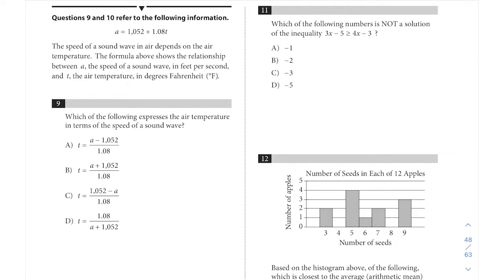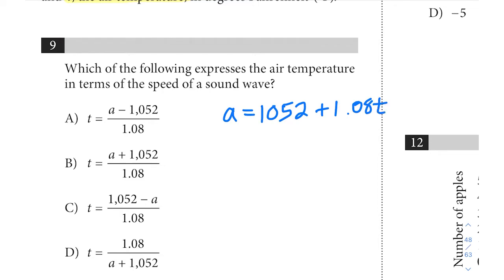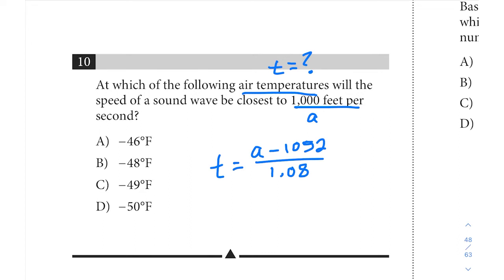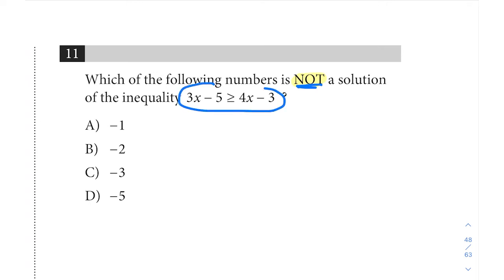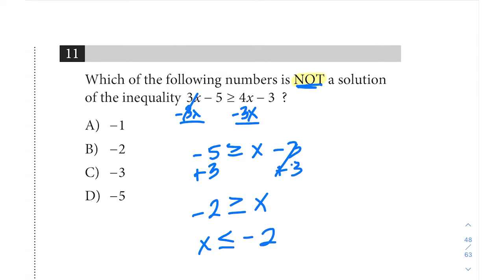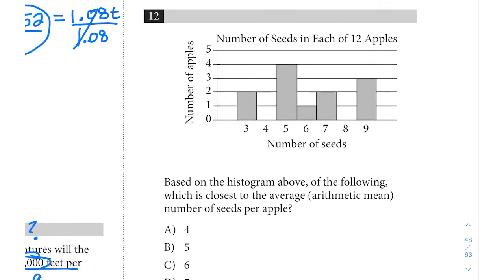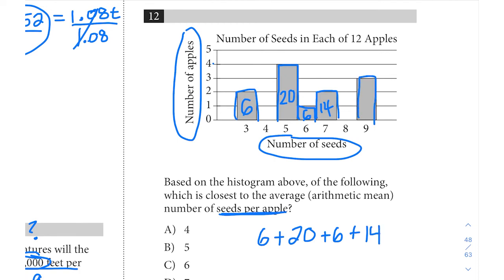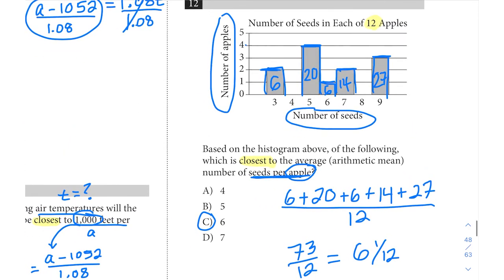SAT Practice Test 1, Section 4, #9-12